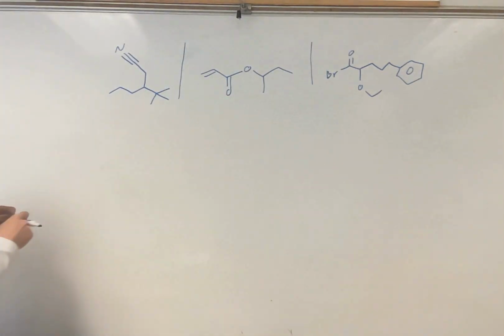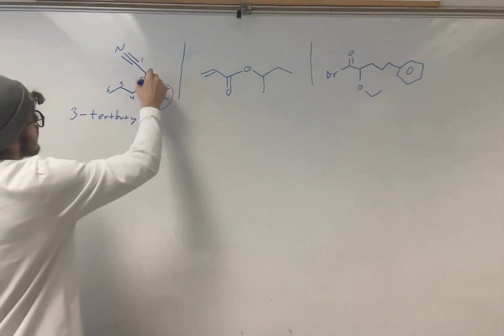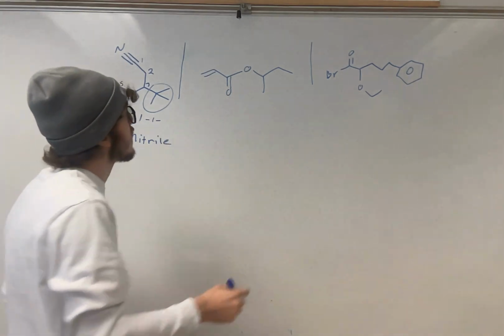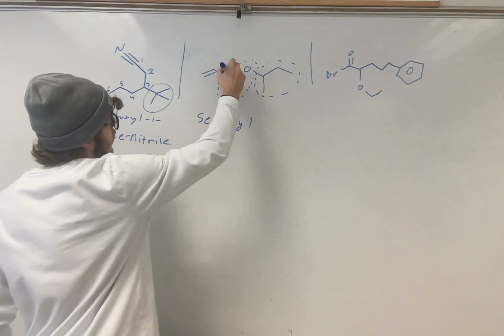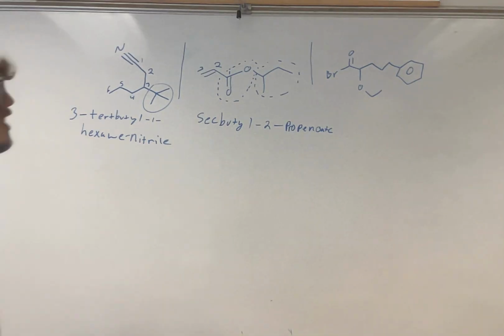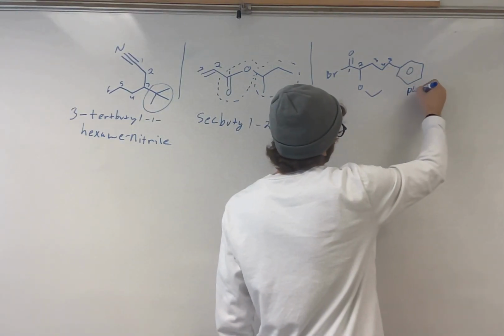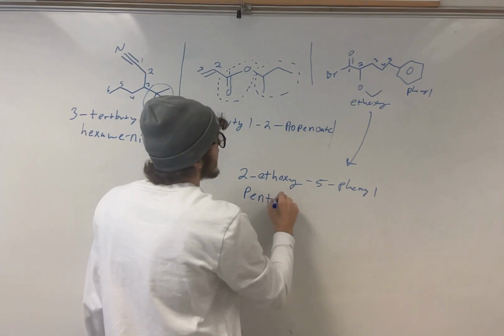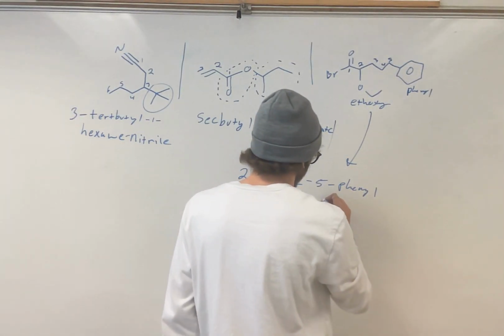Naming 3 Carboxylic Acid Derivatives!